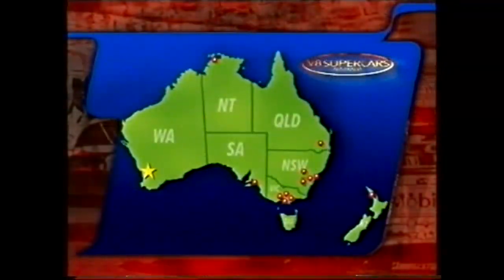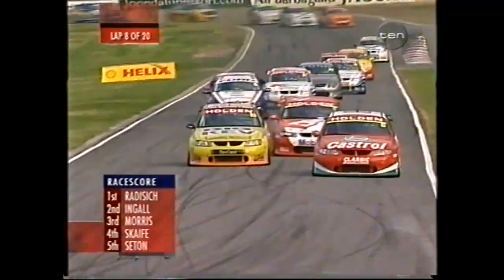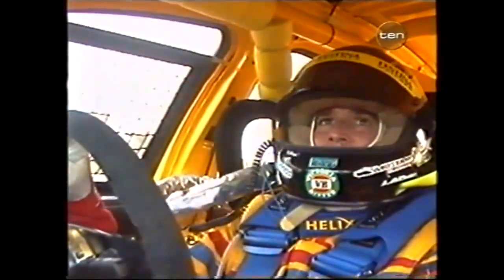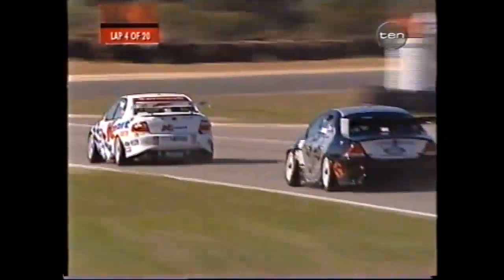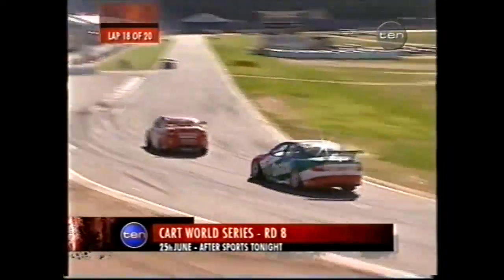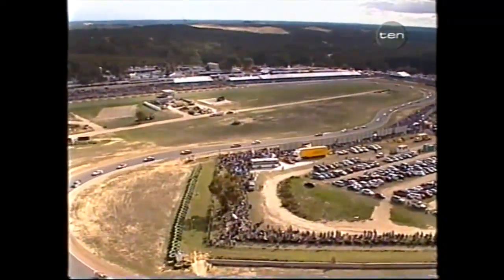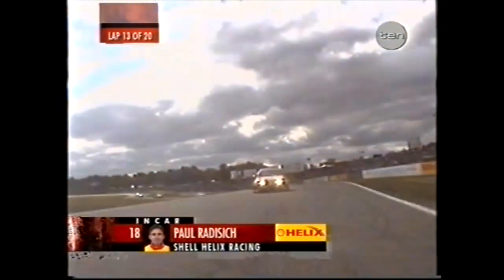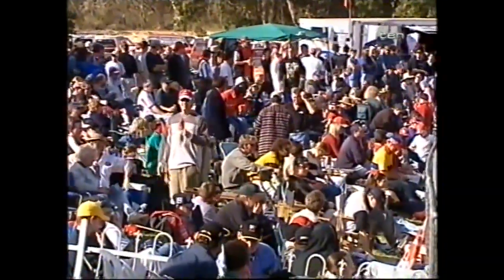V8 Supercars 2001 Season | Round 6: Barbagallo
Channel 10's coverage of the 2001 Shell V8 Supercar Championship Series, round 6 at Barbagallo raceway. Originally uploaded elsewhere by Prozac32.